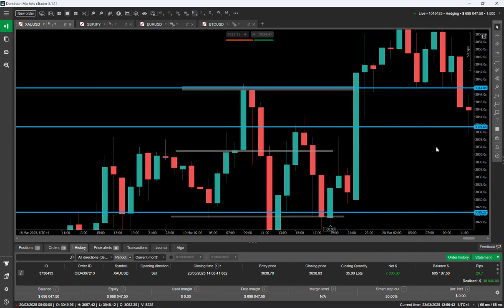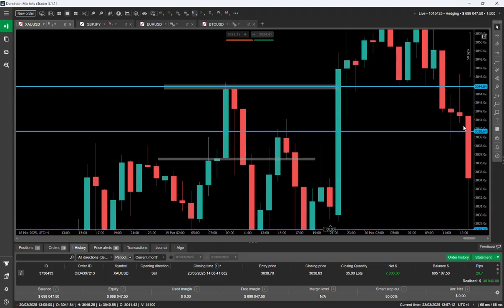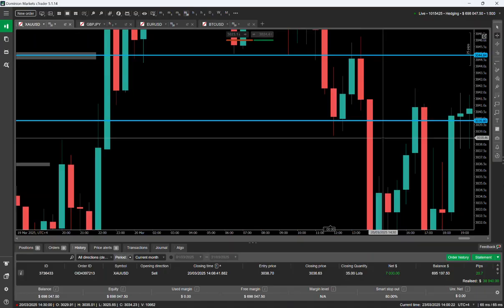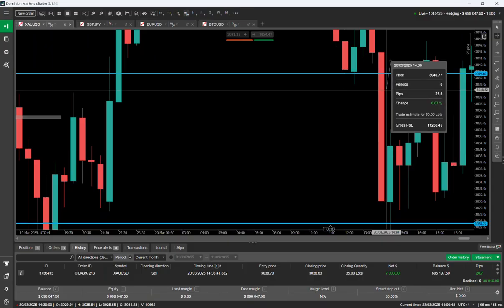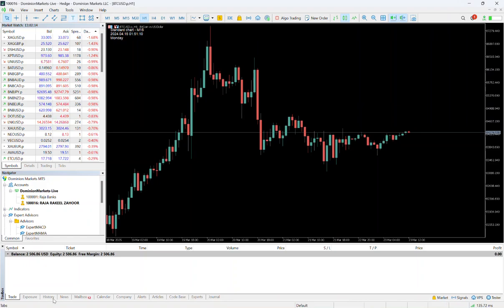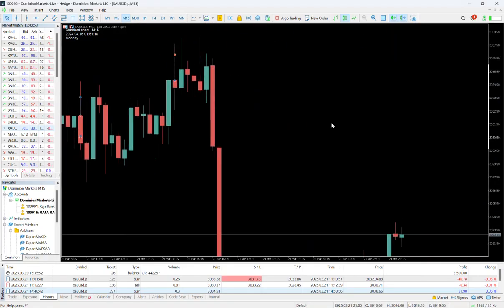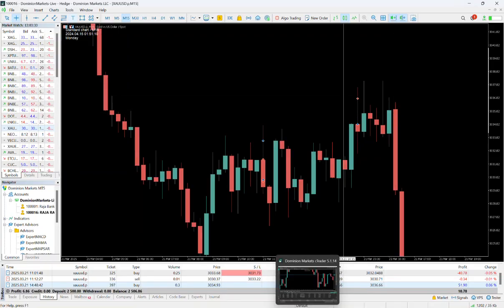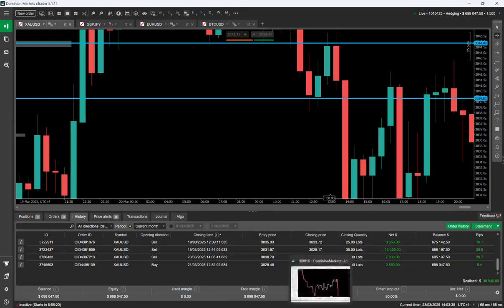2025 March 20th Pre NY Gold Impulse entry